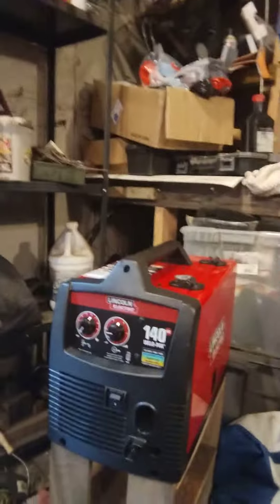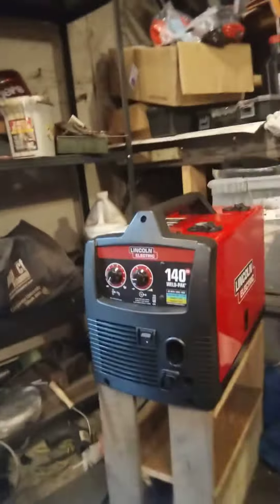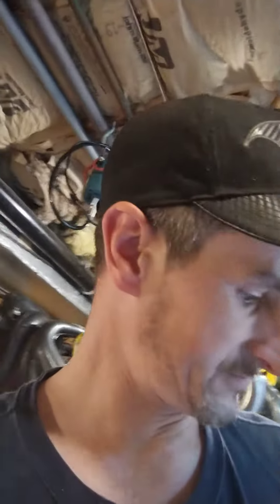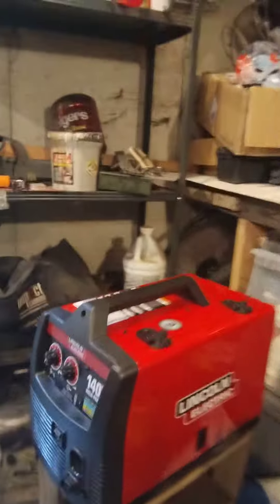new mig welder can't wait to get some better welding done and even get into some aluminum welding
new welder Lincoln 150 mig welder nice welder